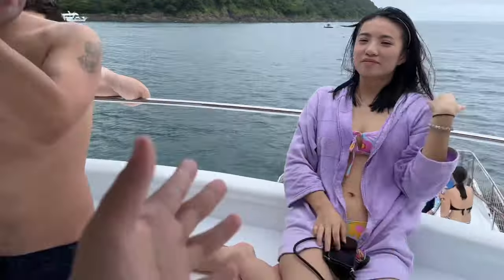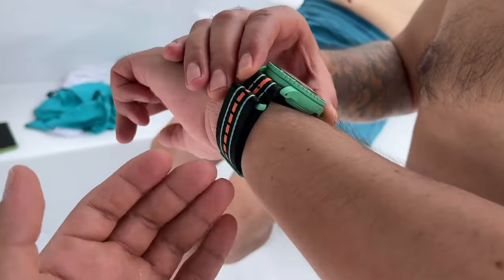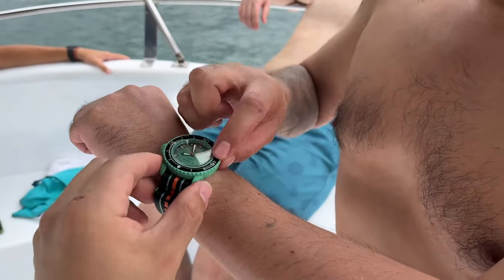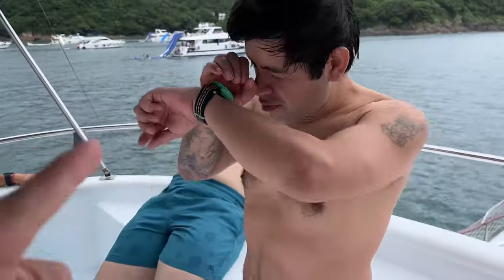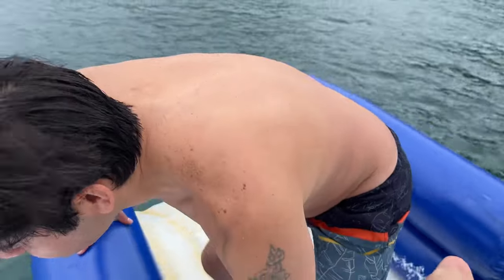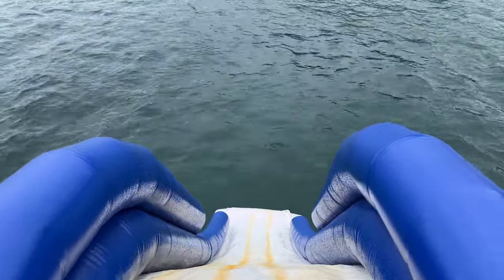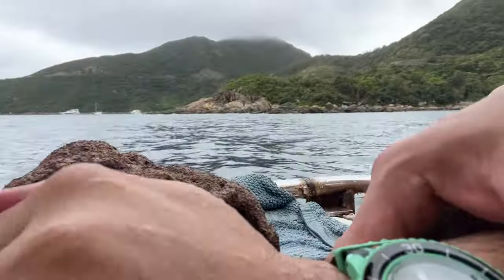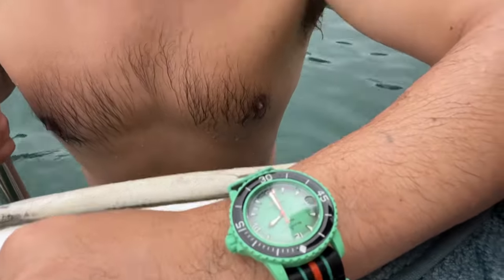Blancpain Scuba Fifty Fathoms WATER RESISTANCE TEST 💦🌊😱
I’M ON A BOAT! 🛥️ And today we put the water resistance to the test of the @blancpain @swatch Scuba Fifty Fathoms to the test! Thanks to my friend Mario who dived down to 5 meters for this test!